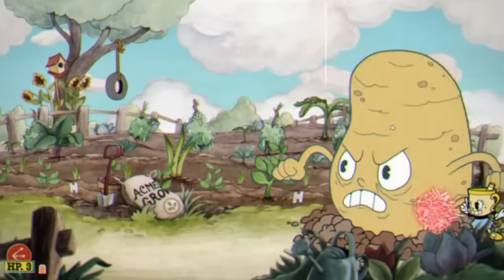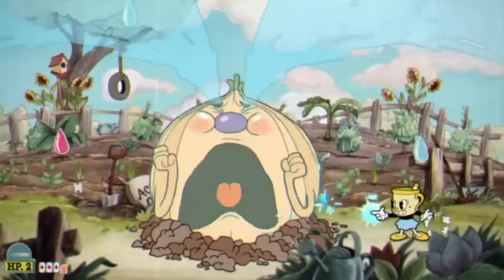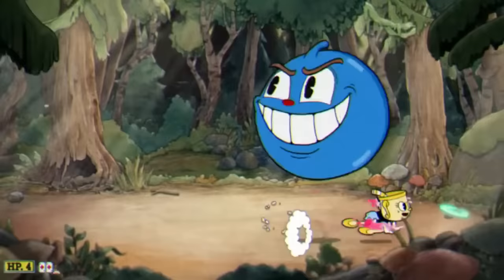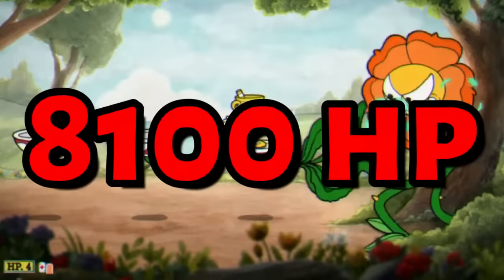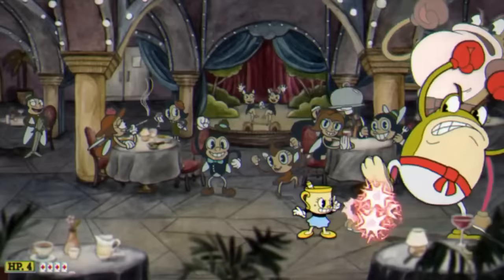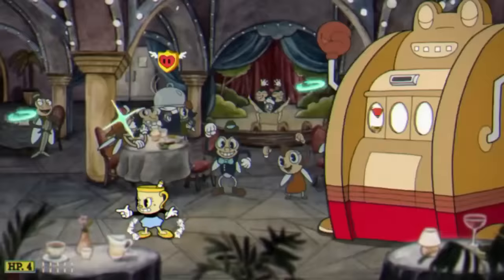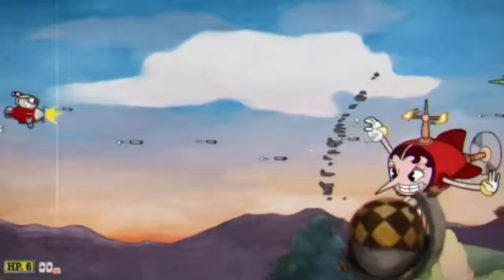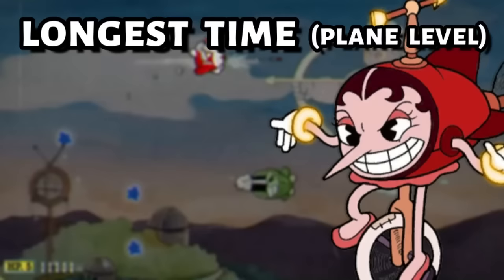Cuphead EXPERT MODE but Every Boss has 10X HP || The Chickeninja Mod (Inkwell Isle One)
Welcome to my latest video where today,  I'll attempt to beat every boss in Inkwell Isle One on Expert mode with a mod I created that gives them 10 times more health!

The game Cuphead is known for its challenging gameplay, but with this mod, it takes it to a whole new level. Every boss has become a formidable opponent, and I'll need to be at my best to have any chance of beating them.

In this video, you'll see me take on every boss in Inkwell Isle One, including The Root Pack, Goopy Le Grande, Cagney Carnation, Ribby and Croaks, and Hilda Berg. I'll be using all the skills I've learned playing this game to try and come out on top, but it won't be easy.

Throughout the video, I'll be sharing tips and tricks that have helped me in my previous playthroughs. From learning the boss patterns to finding the best weapons, I'll give you all the information you need to take on these bosses yourself.

Will I be able to beat every boss with this 10x health mod? Or will the challenge prove too much for me? You'll have to watch to find out.

So, sit back, relax, and join me on this epic journey as I attempt to beat every Inkwell Isle One boss on expert mode with a 10x health mod.

Timestamps:
Intro & Rules - 00:00
The Root Pack - 01:39
Goopy Le Grande - 04:43
Cagney Carnation - 08:03
Big Brain Moves - 11:20
Ribby & Croaks - 12:07
Hilda Berg - 16:41
Inkwell Isle One Stats - 20:52
Outro + Video Announcement! - 21:17